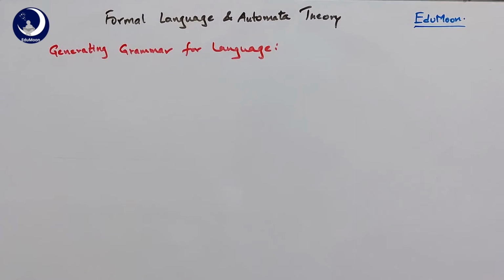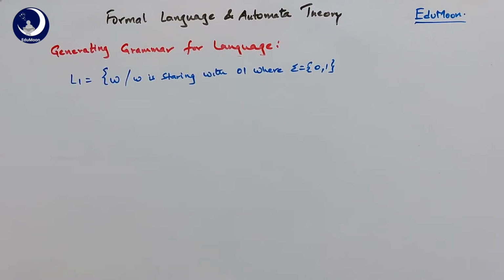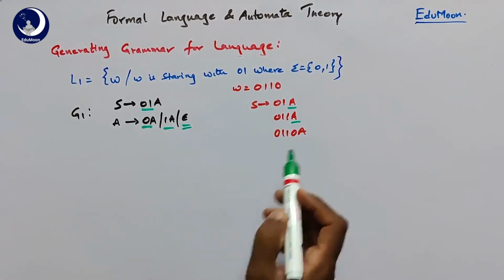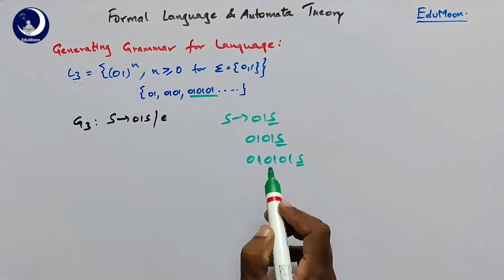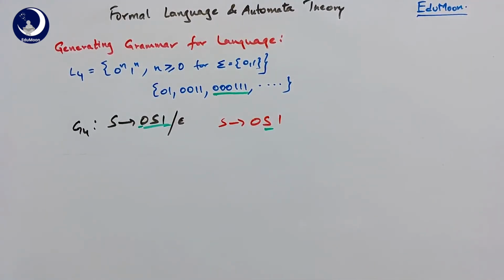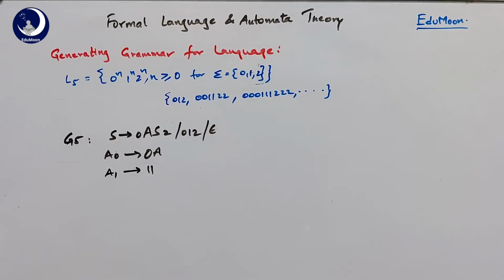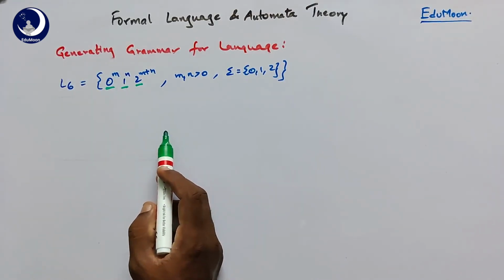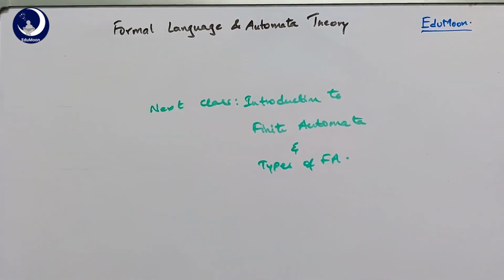FLAT(Formal Language Automata Theory) 1.3 - Generating Grammar